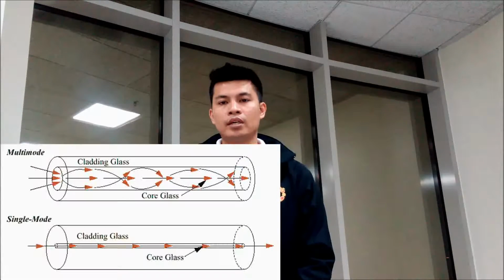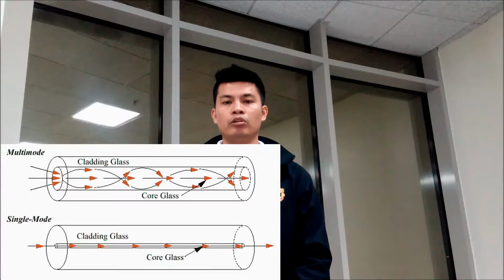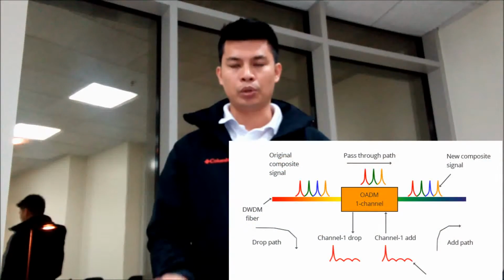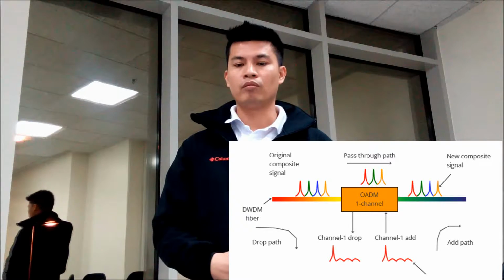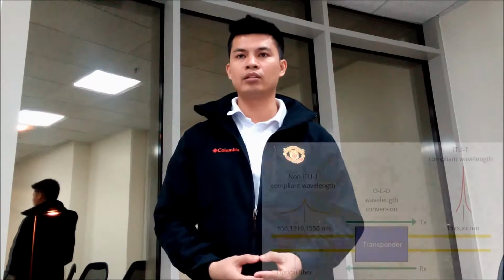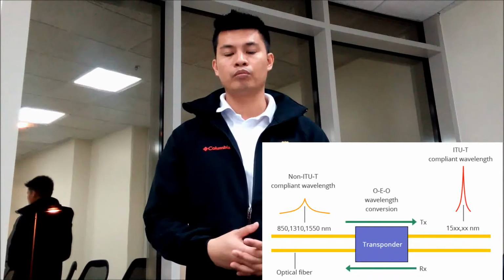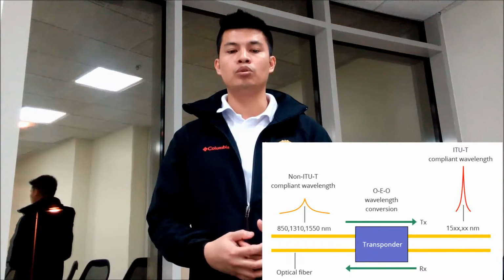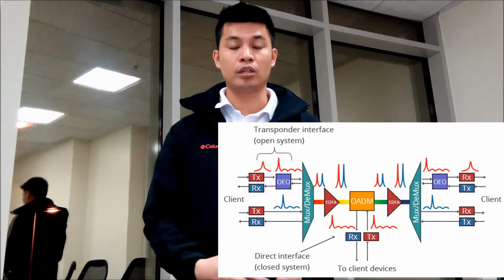A Research Presentation of Implementing DWDM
This is a presentation of a research paper regarding DWDM and it's basic component and using Project Management framework in handling the project.